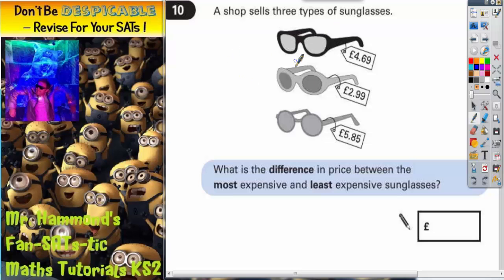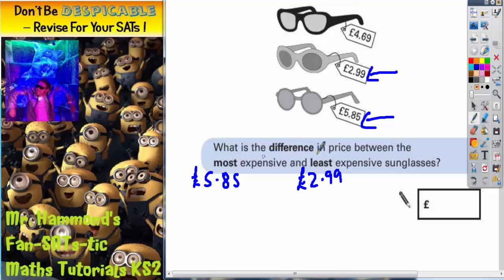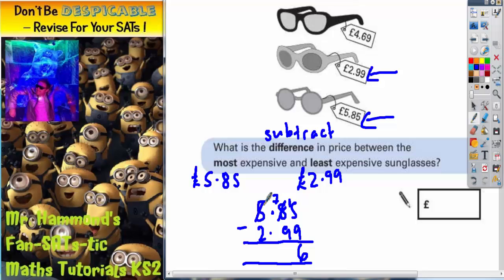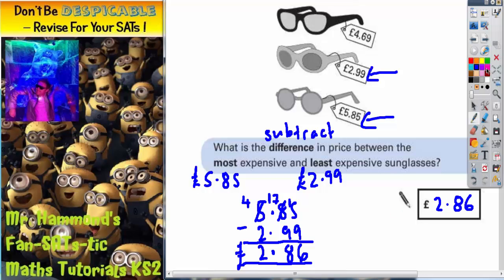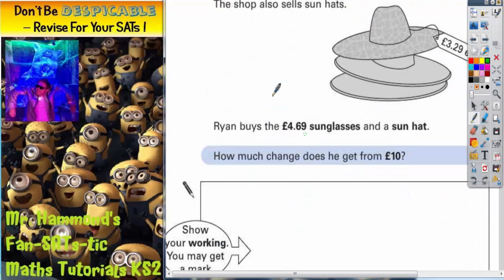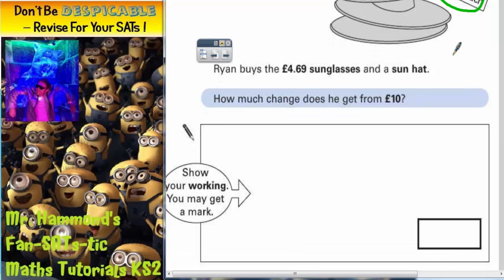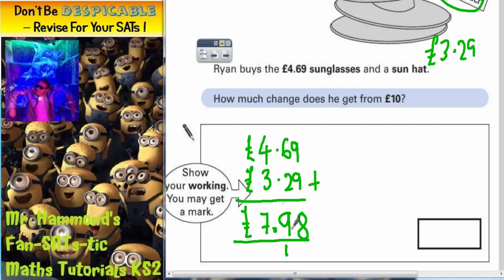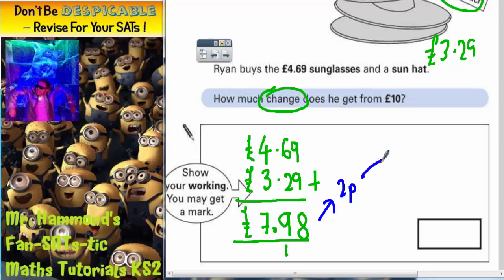Maths KS2 SATS 2004A Q10 ghammond